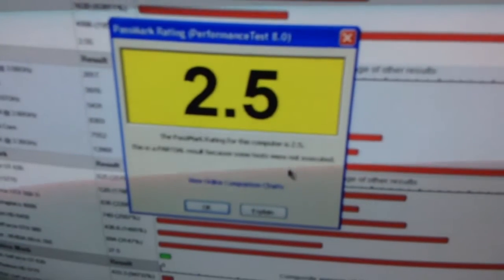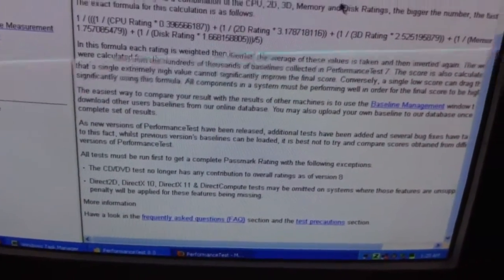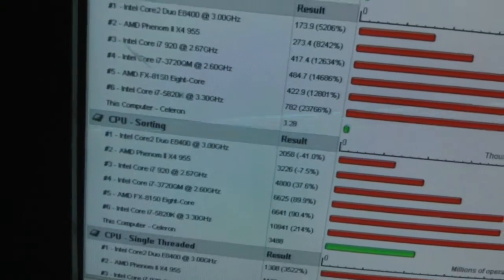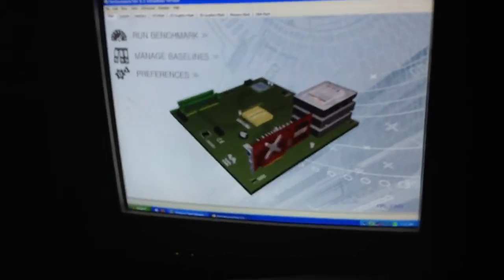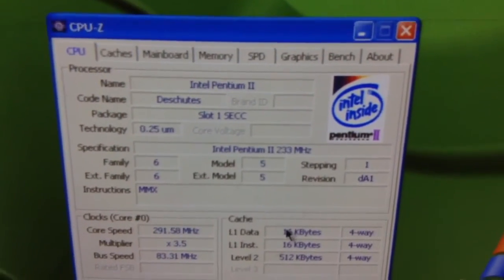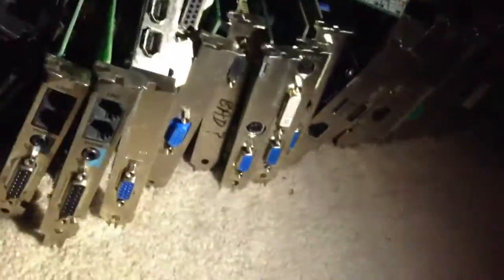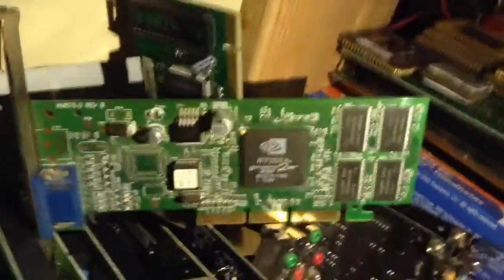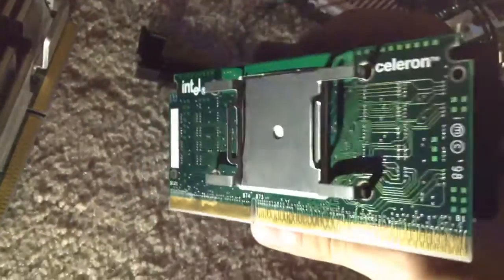New benchmark system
It's really not that great... I'm gonna be submitting some old and unusual video cards to PassMark to be listed.

As it turns out, my Riva TNT card is actually worse than the Intel 845 video it was once used to replace in the 3D benchmarks...

AOpen Micro ATX case
Some power supply (AcBel maybe?)
Intel Pentium II MMX 233MHz (OC'd 292MHz)
256MB PC100 RAM
Diamond Viper V550 AGP (Riva TNT compatible) 16MB vRAM
20GB Maxtor Hard disk
Windows XP Home Edition